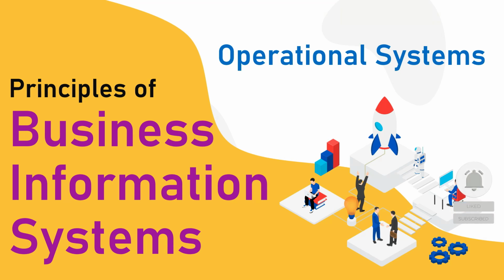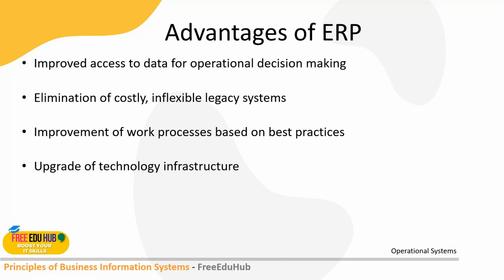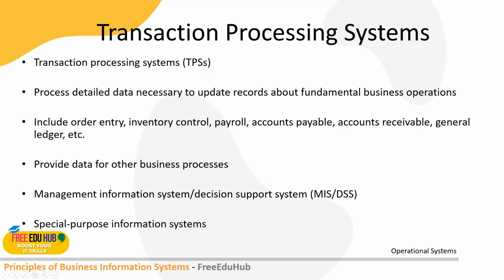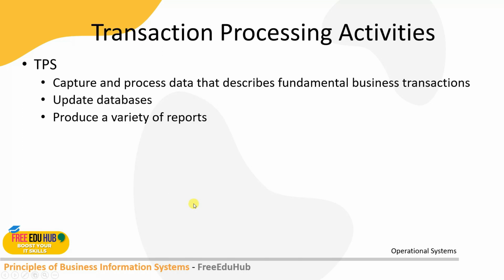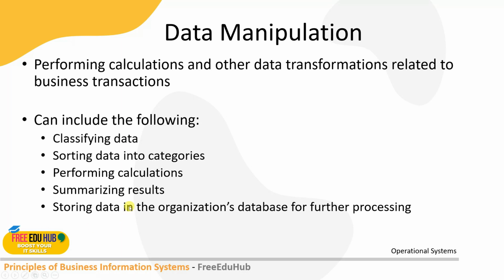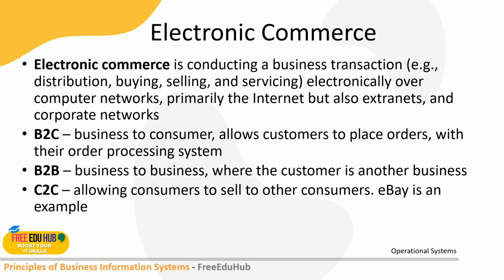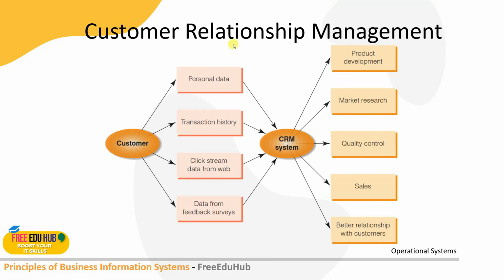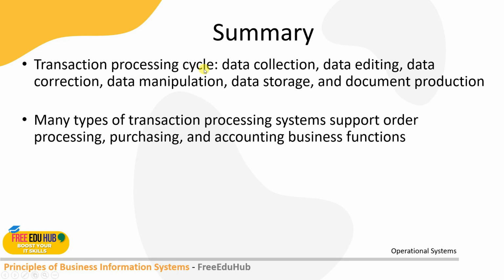NAVIGATING the World of ERP: Operational Systems in Modern Business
Embark on a journey with 'NAVIGATING the World of ERP: Operational Systems in Modern Business - Business Information Systems', a comprehensive guide designed to explore the intricate world of Enterprise Resource Planning (ERP) in today's business landscape. This course is essential for anyone looking to deepen their understanding of how modern businesses operate and thrive.

🌐 In this detailed video, you'll LEARN:

    The FUNDAMENTALS of ERP and its critical role in operational systems within businesses.
    How ERP systems INTEGRATE and streamline various business processes for efficiency and effectiveness.
    CASE STUDIES illustrating the transformative impact of ERP in different industry sectors.
    STRATEGIES for successfully implementing and managing ERP systems in your organization.

Whether you're a business student, an aspiring professional, or a seasoned manager, this video will provide you with valuable insights into the dynamic world of ERP. You'll discover how these systems are not just operational tools but strategic assets that can propel a business forward.

Dive into the world of ERP with us and transform the way you view business operations!

Complete Course on Information Systems
Principles of Business Information Systems
Operational Systems ERP
Enterprise Resource Planning Systems ERP

Reference Material
Principles of Business Information Systems – 4th Edition
Ralph Stair, George Reynolds, and Thomas Chesney
CENGAGE Learning, Published: 2021
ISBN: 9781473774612